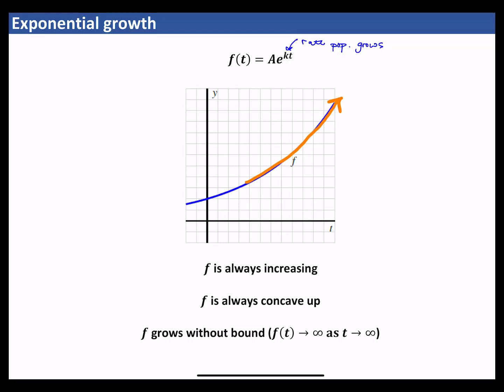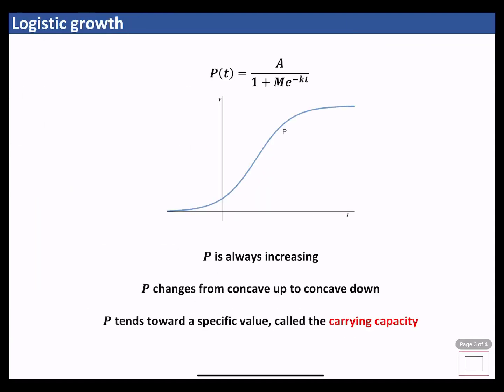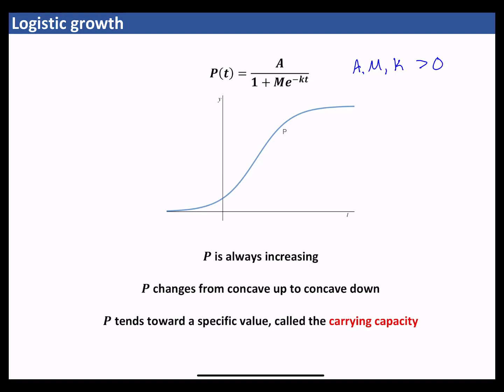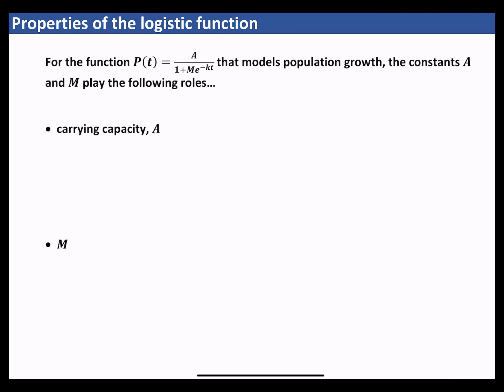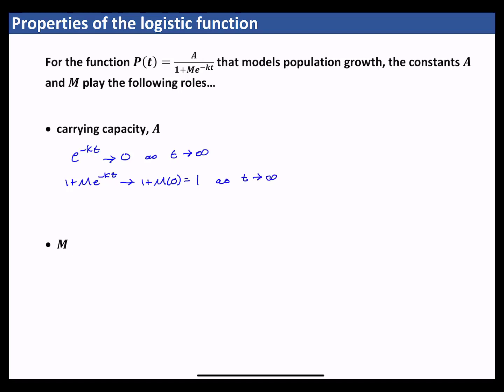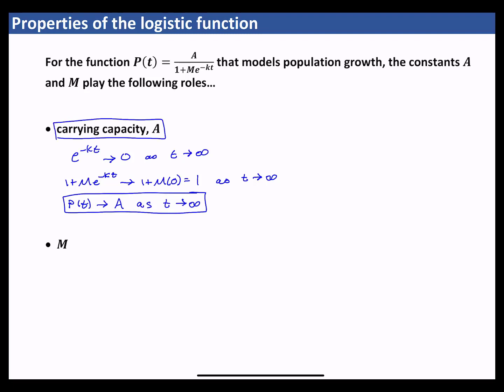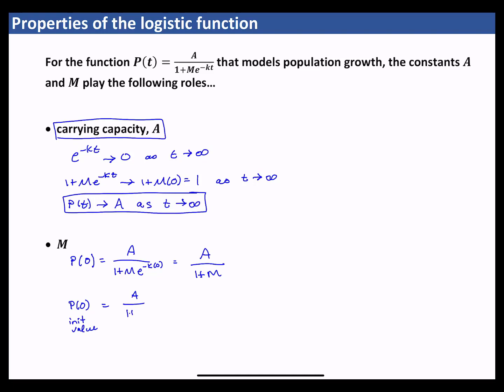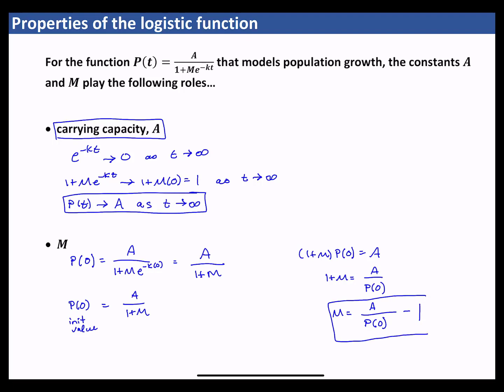Screencast 3.6.3 The logistic function